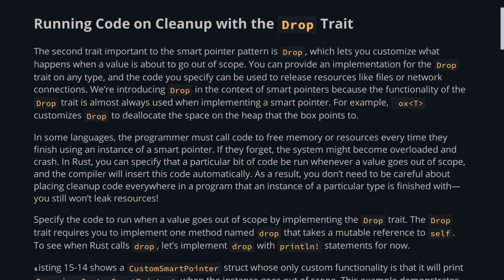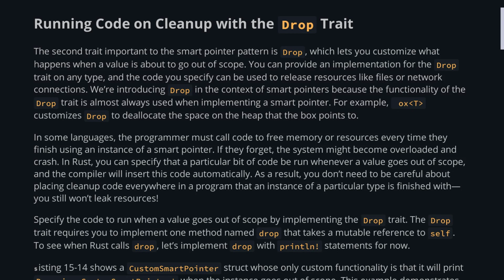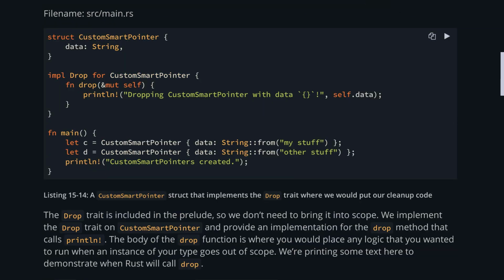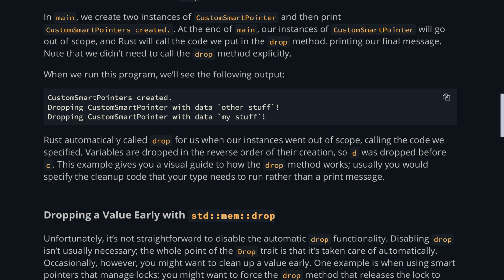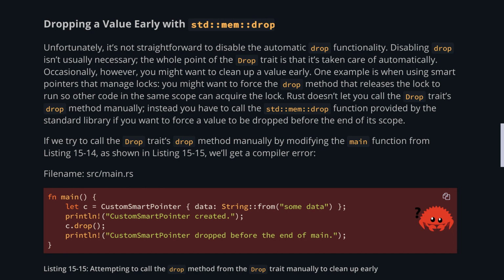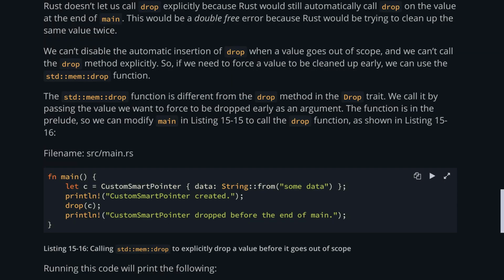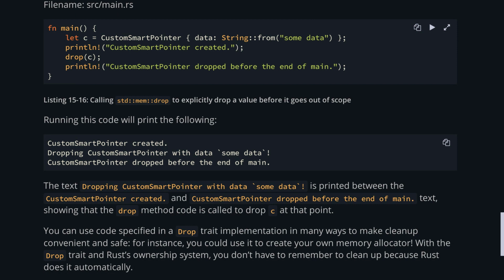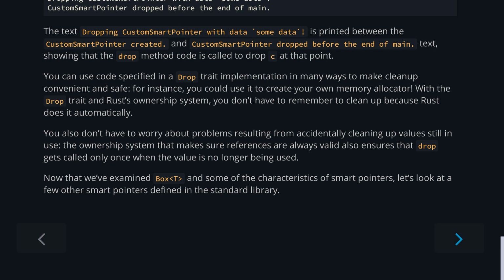Rust Lang Book Ch 15::03 — Smart Pointers: The Drop Trait